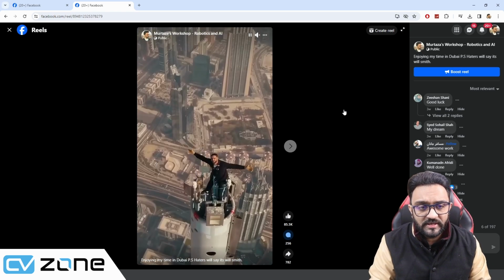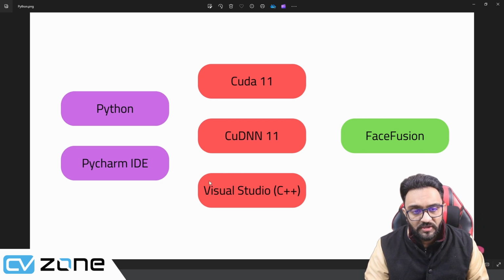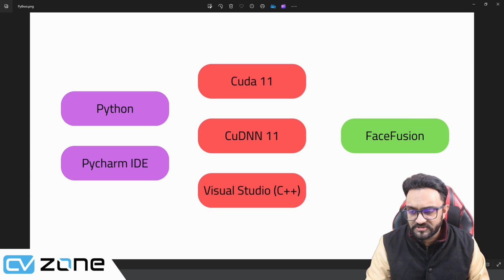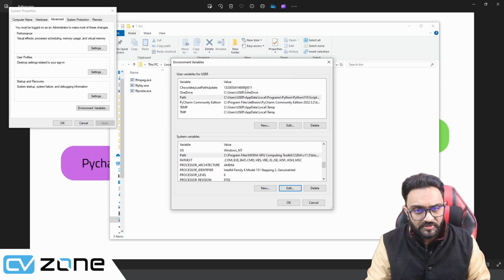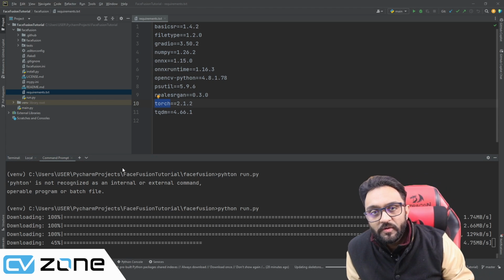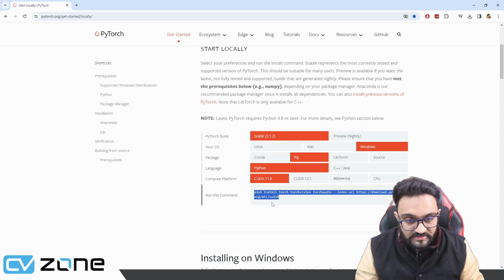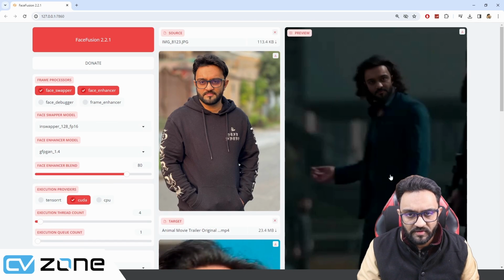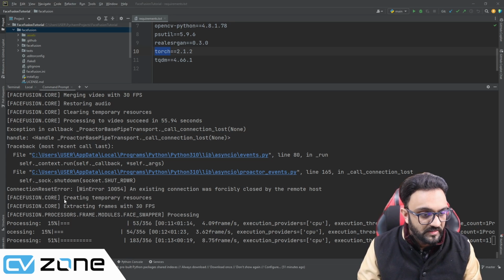How I created a Viral Deep Fake using Face Fusion | CPU and GPU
Ever wondered how those crazy-realistic deep fakes are made? In this video I'm taking you behind the scenes of making a deep fake that'll make you do a double-take! 🎬🤖

I'll break down the whole process, from the techy stuff like using CPUs and GPUs, to the fun part of bringing it all to life. It's not just about the tech – it's about the art and creativity too! 🎨💻

Whether you're a tech geek, an aspiring digital artist, or just here for some cool insights, this video's got something for you. So, grab your popcorn 🍿 and let's dive into the world of AI and deep fakes together!

Premium Courses:
✔️ Computer Vision Game Development Course:

00:00 Intro
02:50 Installing Python and Pycharm
04:43 GPU Installations
13:18 Face Fusion Install
19:55 Face Fusion GPU